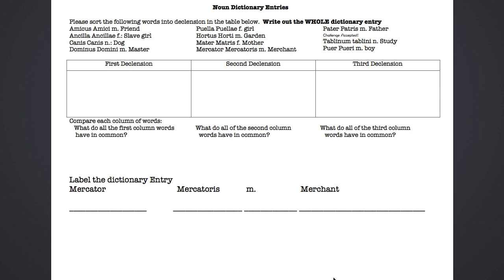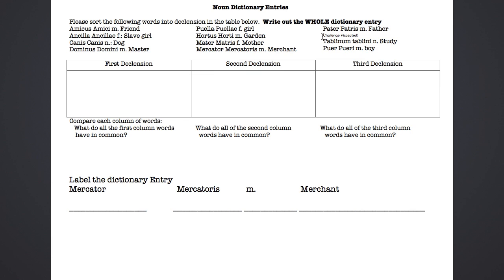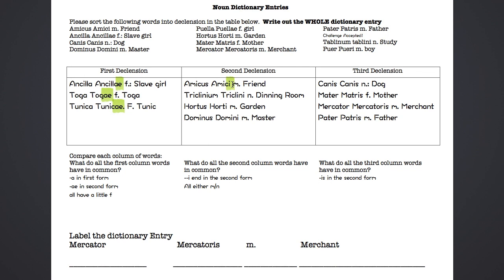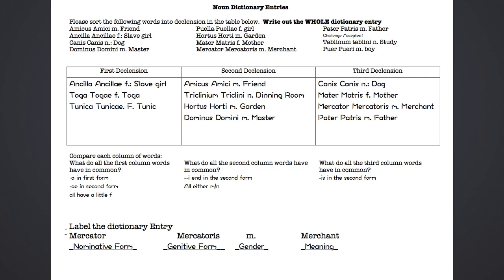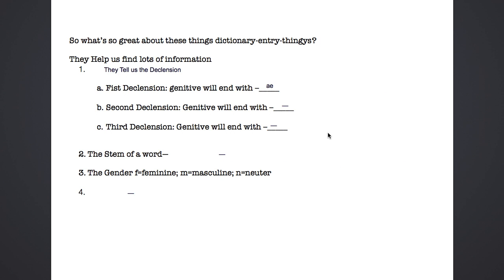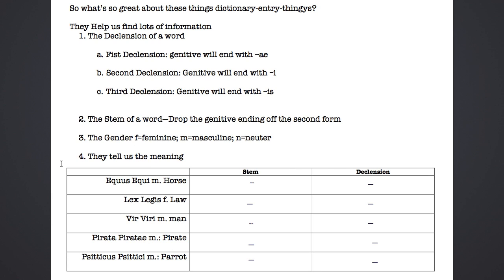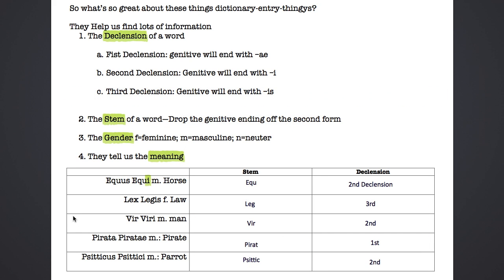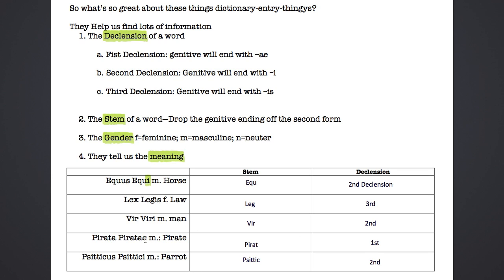How To: Use Noun Dictionary Entries